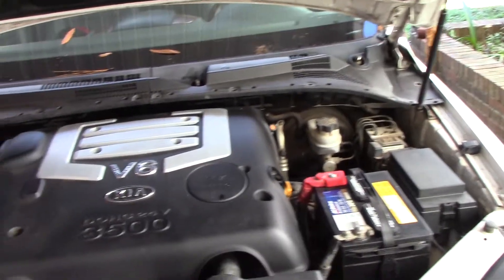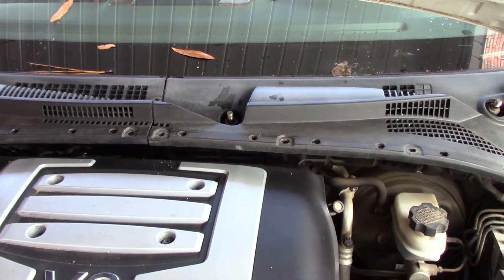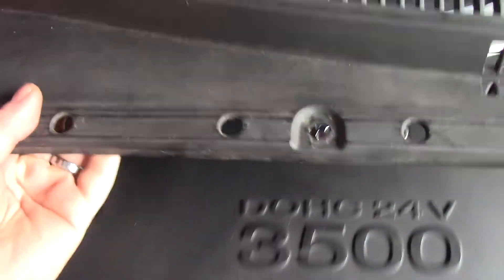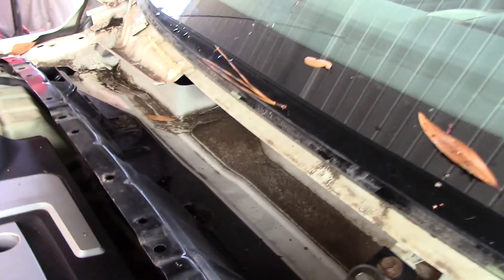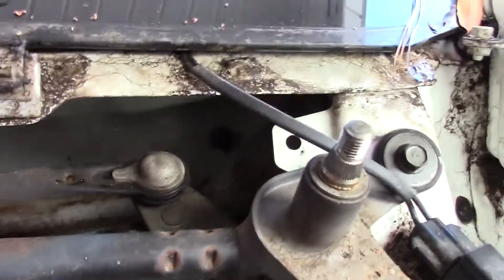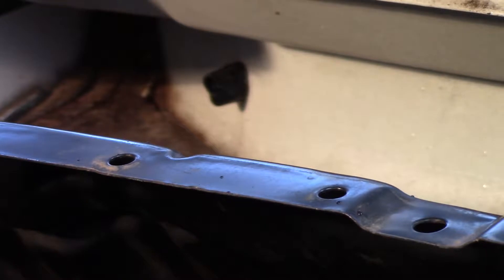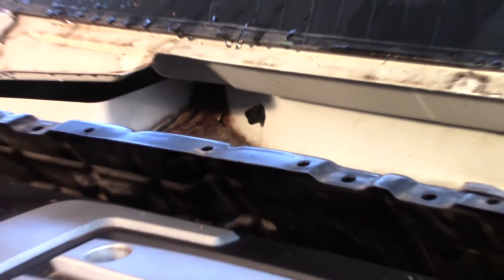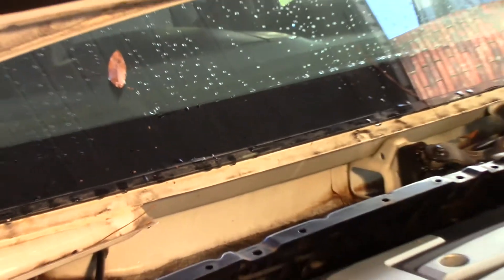2003 Kia Sorento 3.5L Water Intrusion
Join me while i try to find and repair my wife's car. She has been noticing water on the passenger floor.